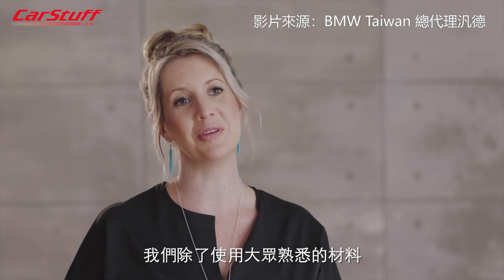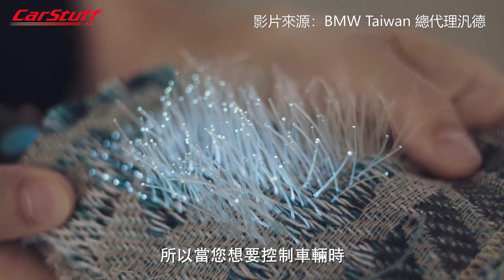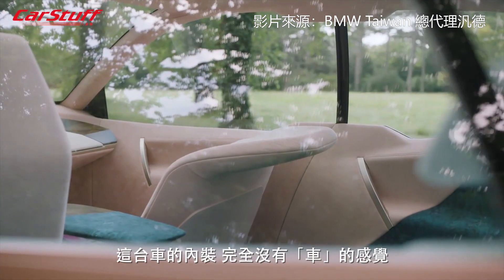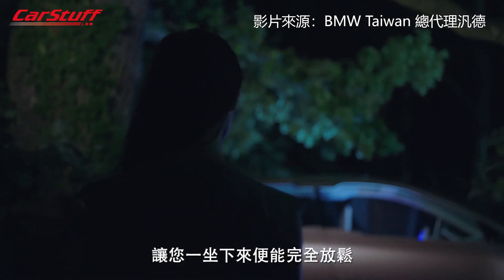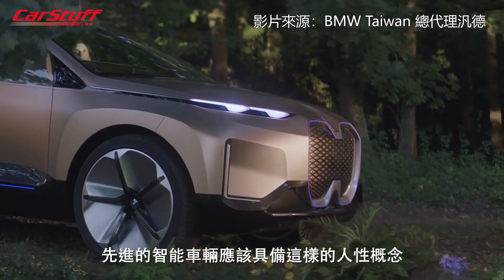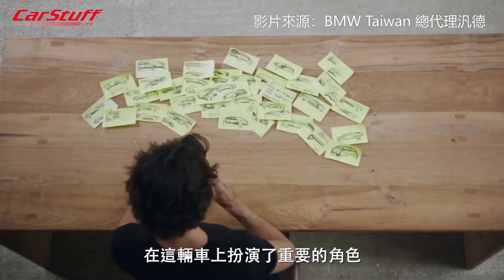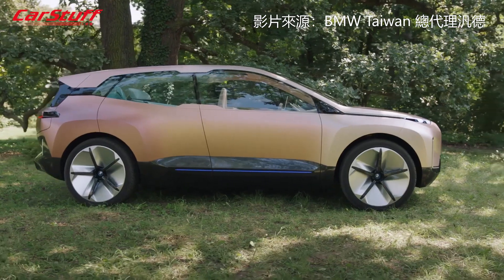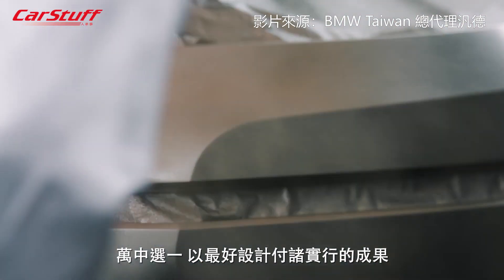BMW電動休旅車的雛型 Vision iNEXT設計理念完全揭露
雖然Vision iNEXT那有如家裡客廳般的內裝，大概不太可能在量產車上出現，但整體來說，這概念車想表達的理念確實令人嚮往，我們一起來看看設計團隊怎麼說～